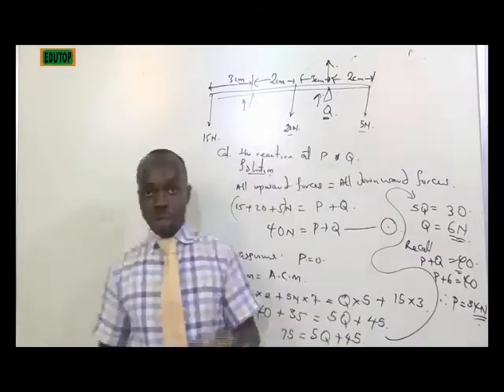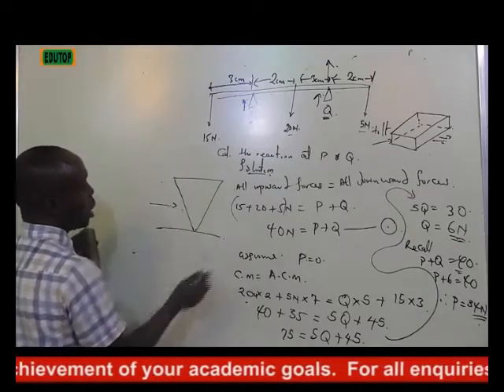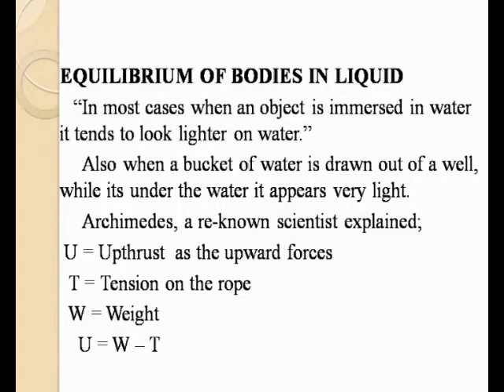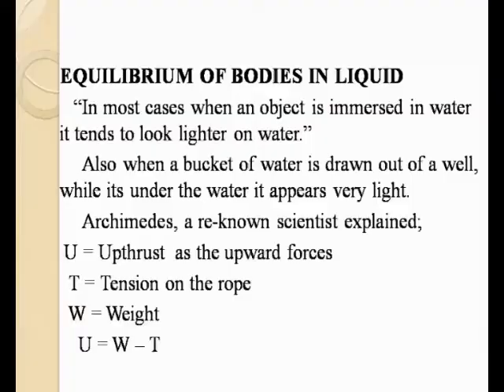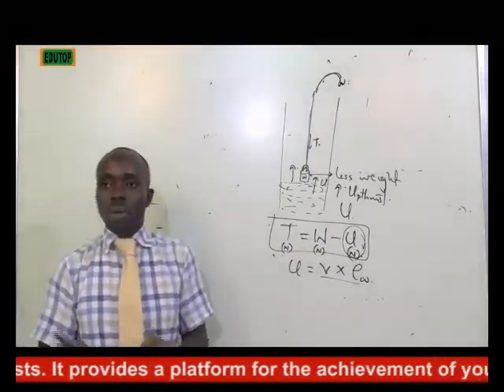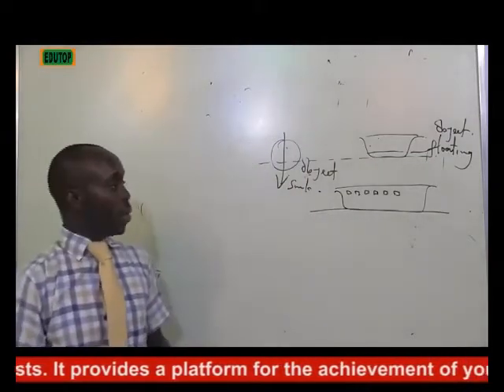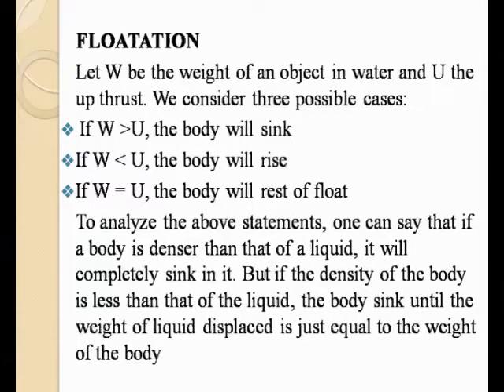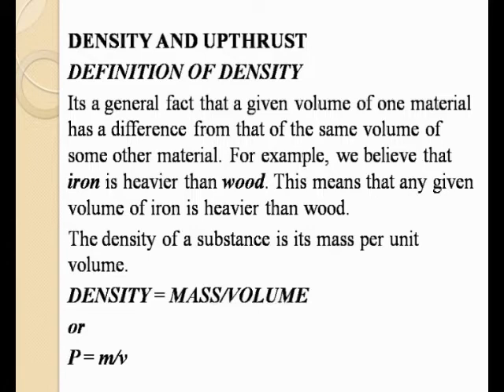(PHYSICS FOR SENIOR SECONDARY SCHOOL SS2) Lesson 2